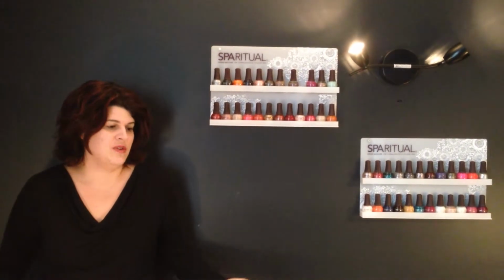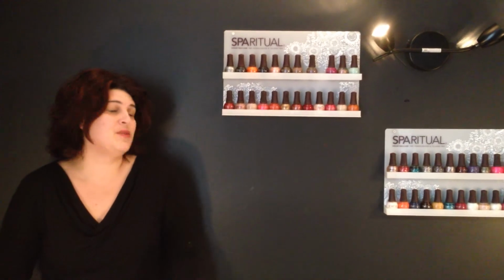Manicure & Pedicure Rooms At The Urban Spa Peterborough